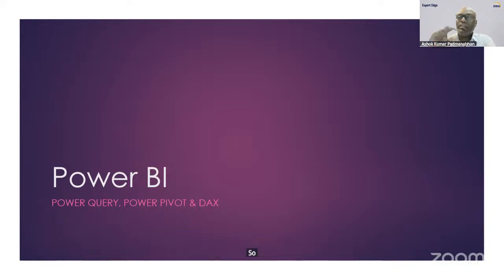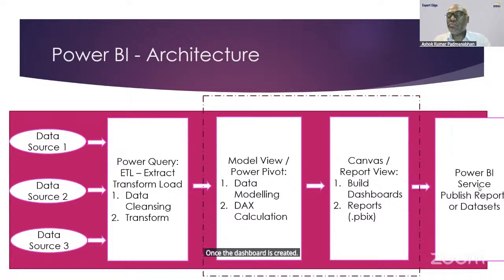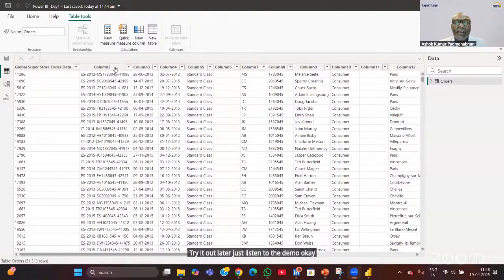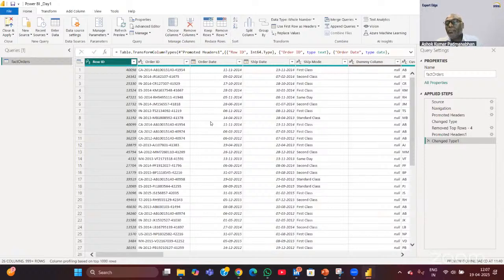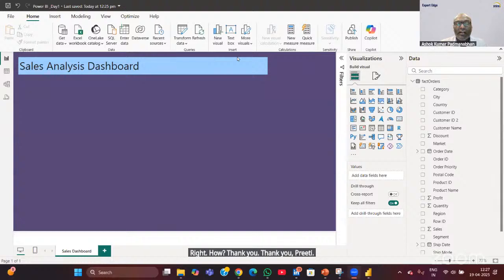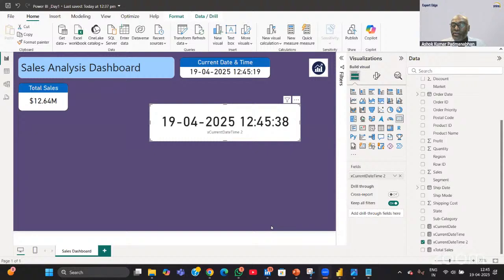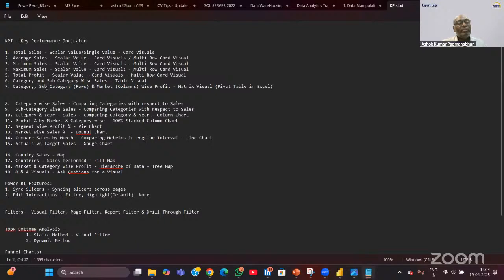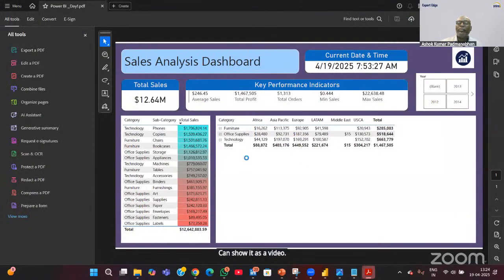Mastering Power BI: Visualize Your Data Smarter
🚀 Want to master Data Visualization with Power BI?

 The Mastering Power BI: Visualize Your Data Smarter Masterclass is your chance to learn directly from an industry expert!

Join us for an exclusive ExpertEdge Masterclass featuring Ashok Kumar Padmanabhan, a seasoned Trainer at Shubaha Shambavi IT Training & Consulting with 19+ years of experience. Ashok has led corporate training across industries, built scalable dashboards, and worked on enterprise-level data projects using Power BI, SQL, Talend ETL, VBA, and more.

🗓️ Date & Time: 19th April – 11:00 AM to 1:00 PM

 ✨ Learn how to build high-impact, business-ready dashboards.
 ✨ Understand data modeling techniques and DAX formulas.
 ✨ Get hands-on with real-time data sets and visualization strategies.

Why Attend?
 Whether you’re a fresher, analyst, or working pro, this session gives you practical tools to level up your career in business intelligence and data analytics—directly from a trusted expert!

💡 Reserve Your Spot Now and get future-ready with data! 📊

 PowerBI, DataVisualization, Dashboard Design, SQL, ETL, Macros, VBA, Business Intelligence, Data Analytics, ReportingTools, BITraining, Data Modeling, Corporate Learning, Upskilling, CareerInTech